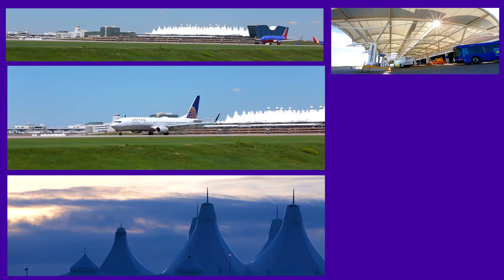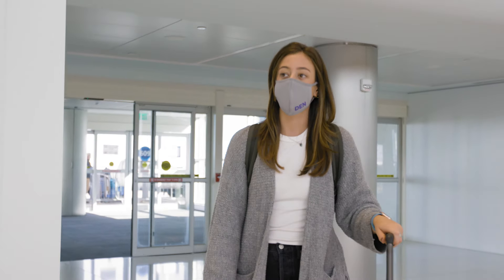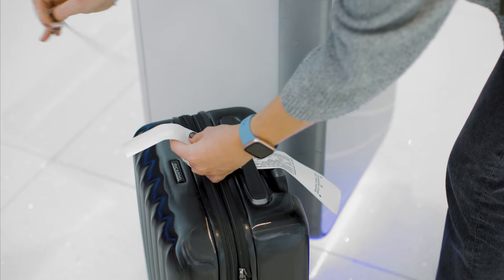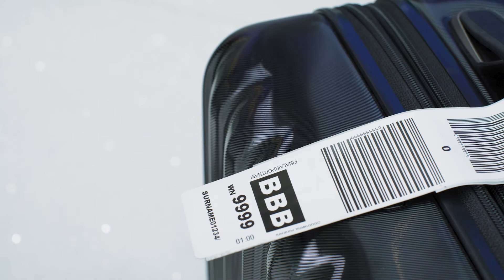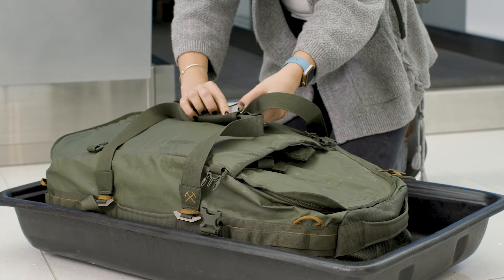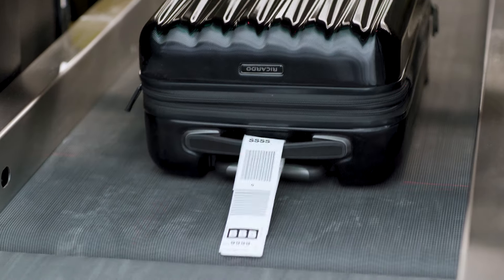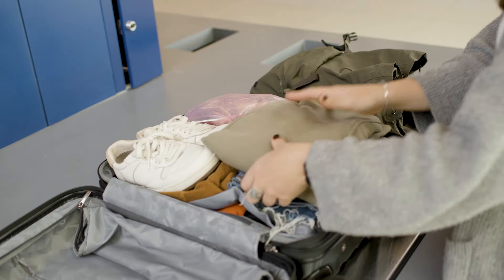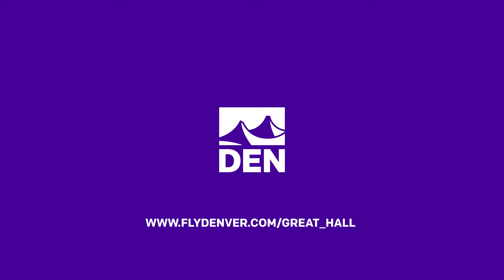How to Use the New Self-Bag Drop Kiosks at the United and Southwest Check-in Areas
The new check-in areas for United and Southwest passengers are now open in the center of the Jeppesen Terminal on Level 6 and consists of new bag-drop kiosks. This video will show you how to use the new kiosks so you can complete the check-in process with ease.